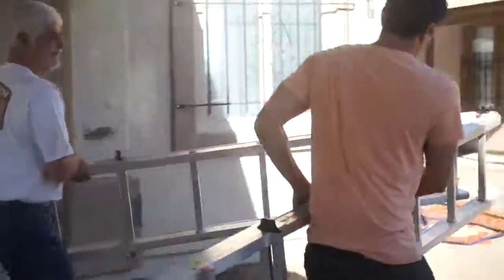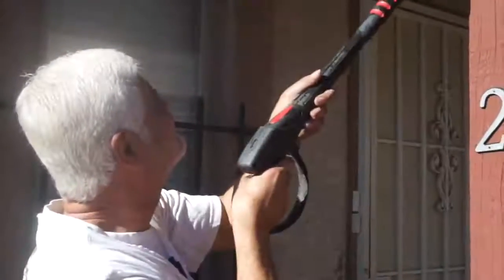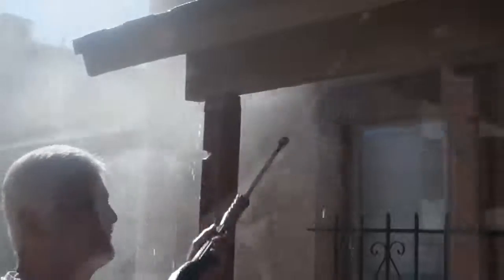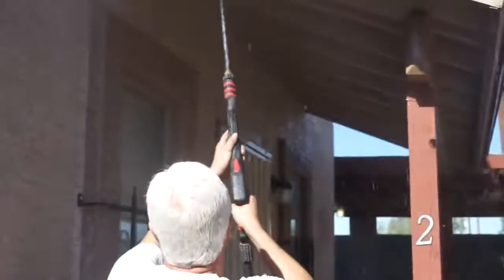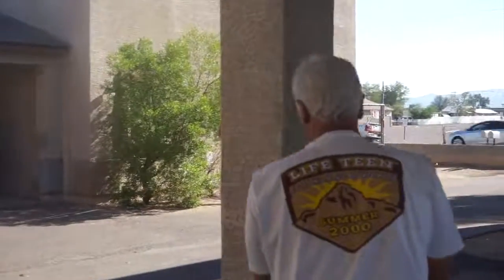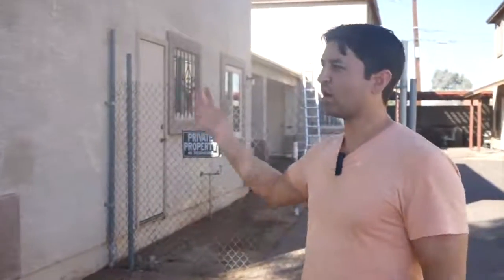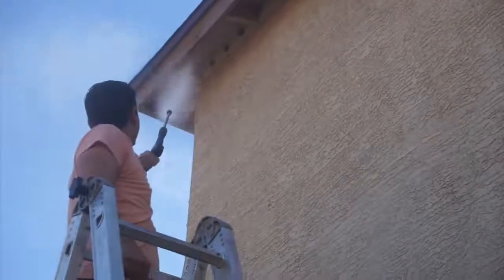Multi-Family profits!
Hear some quick tips on investing in multi-family and why?  Also, hear some super easy tips on how to save money on repairs and upgrades! Facebook.com/theASAPteam,